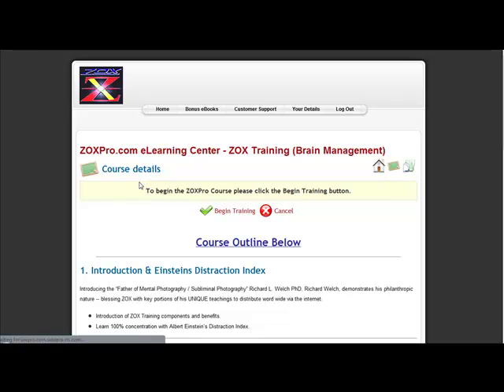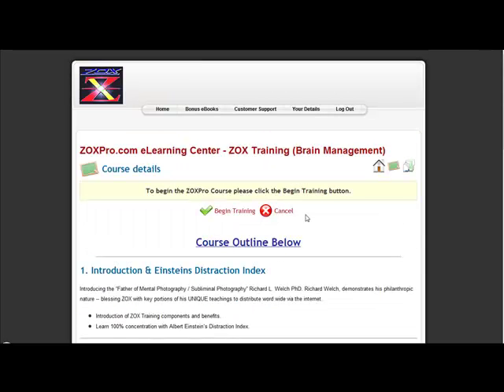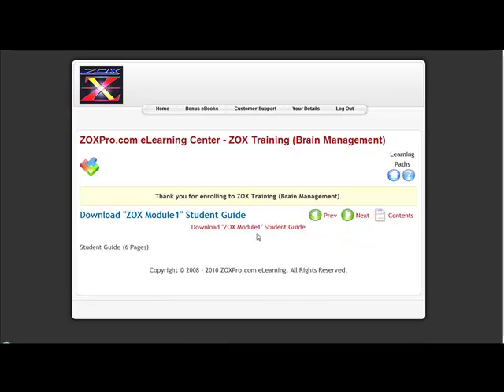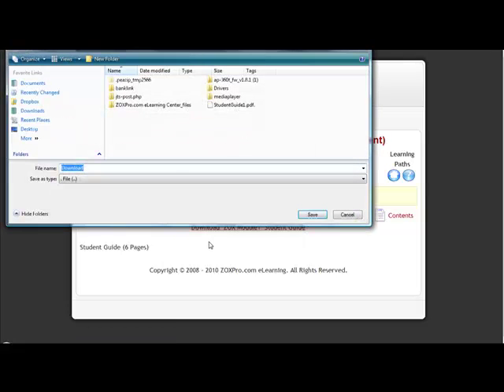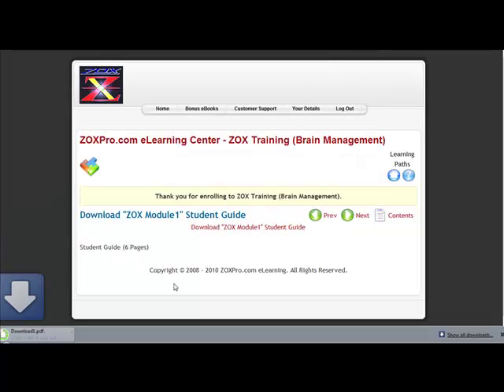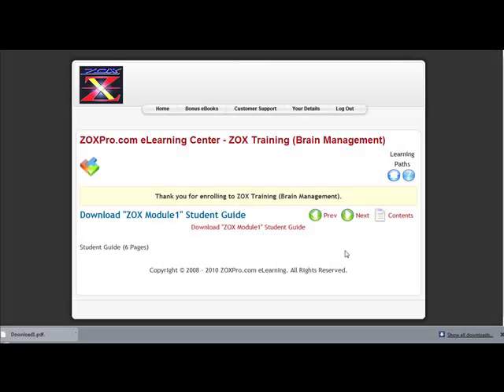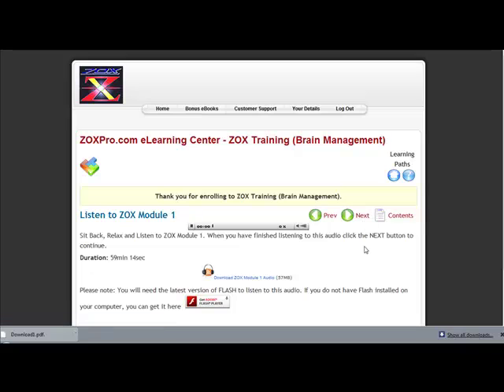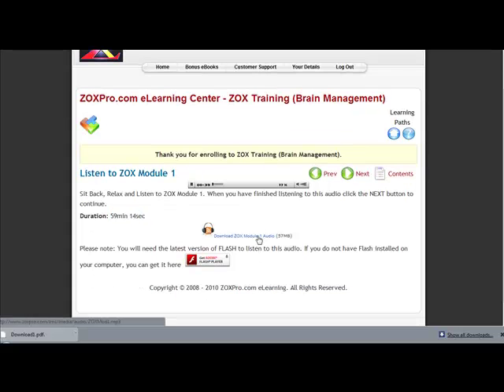Inside the ZOXPro - An online speed reading course - Part 1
This video shows you the inside of ZOXPro and how it works. ZOXPro Training course is an online speed reading course that helps you with your concentration and focus of your day to day tasks.